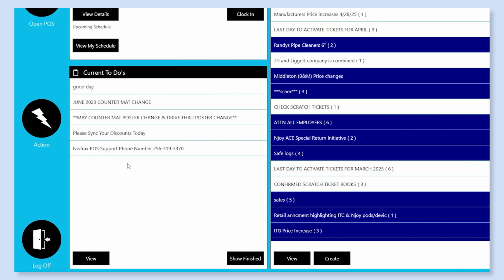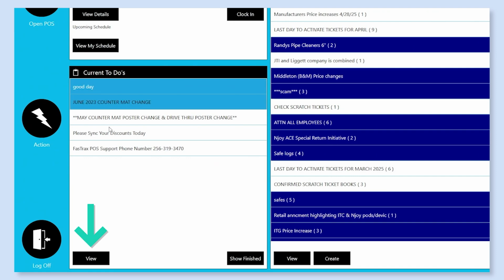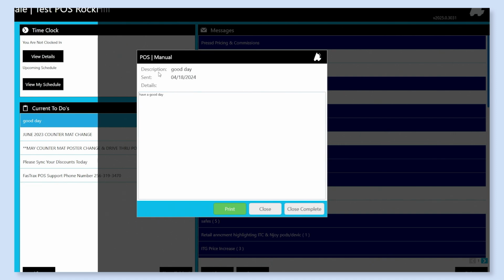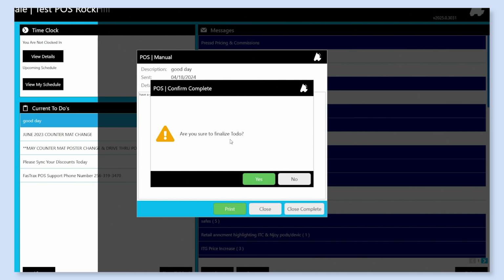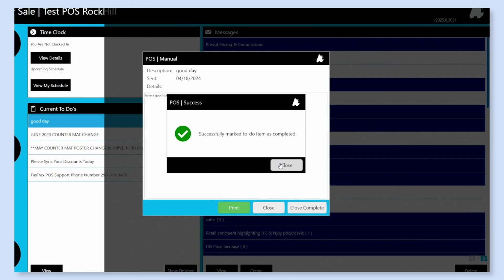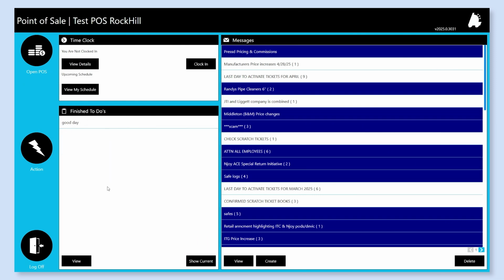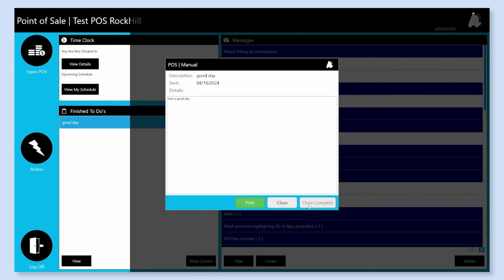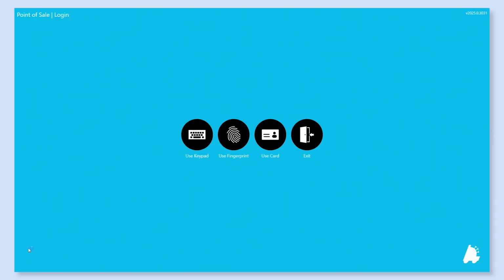How to Utilize the To-Do List (FTx POS Training)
Get ready to master the to-do list feature in the POS system!

From logging in to managing and completing tasks, we’ll guide you step-by-step to help you stay on top of your priorities.

 MORE RESOURCES:
🔗 POS Dashboard Layout Knowledge Base Article -